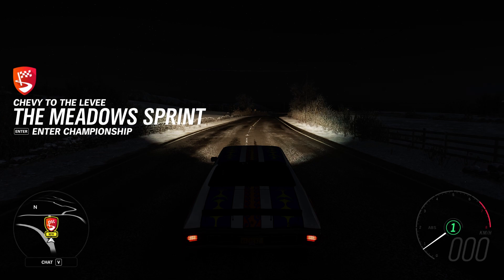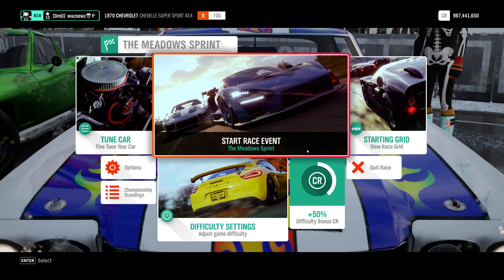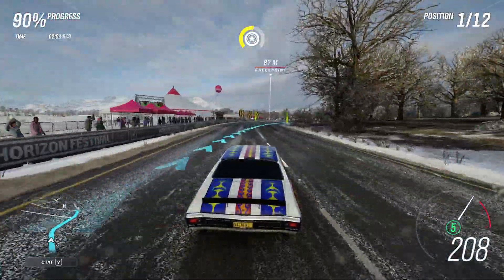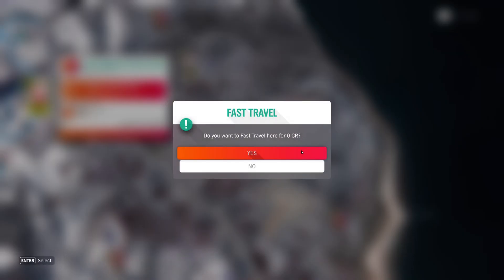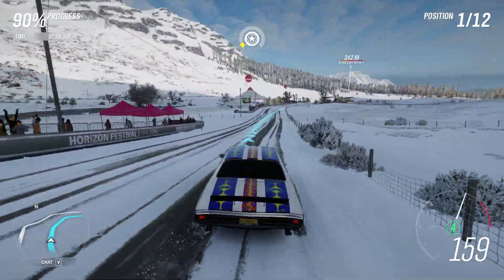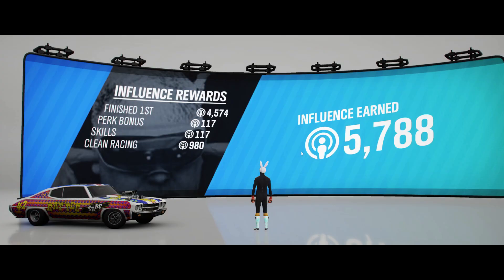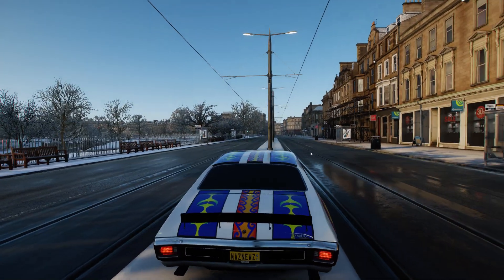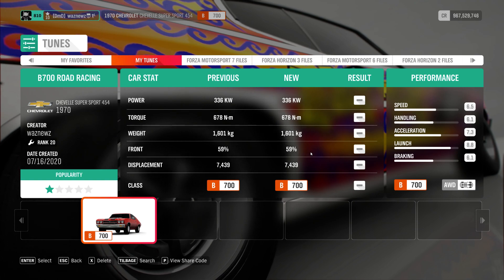Forza Horizon 4 - Series 24 - Winter - Chevy To The Leveee - With Tune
Using The 1970 Chevrolet Chevelle SuperSport 454